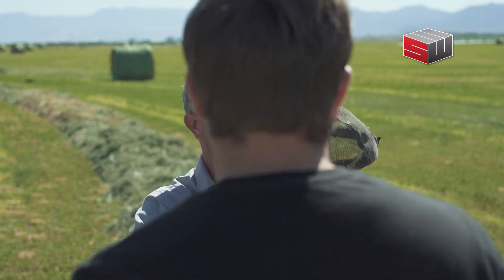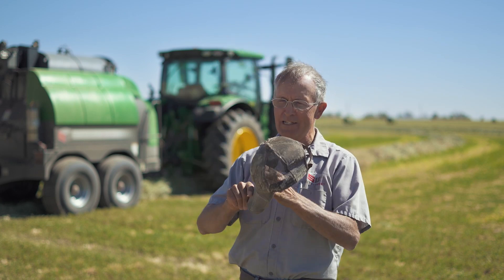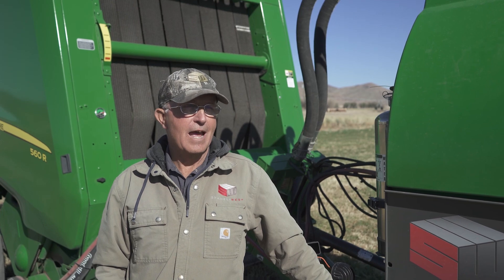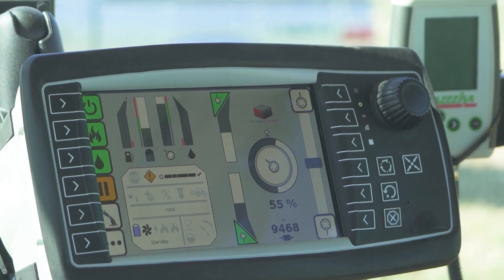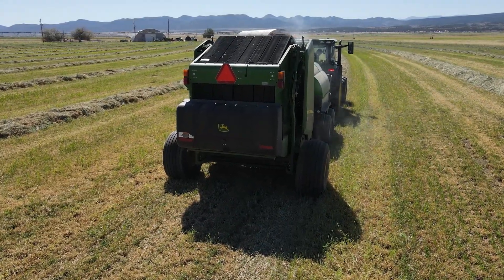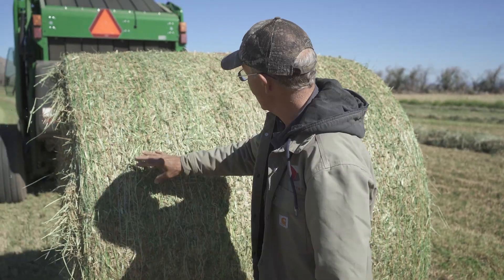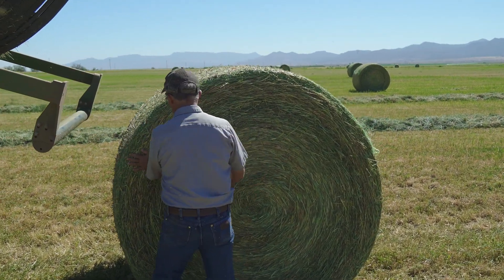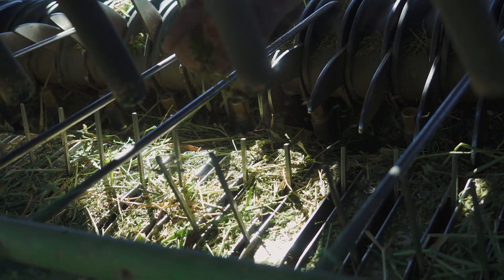Round Baling with Steam - Making the Rounds with Dave Staheli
The DewPoint 331 steamer is making a big splash in the small square bale retail market. However, we have also learned that farmers who bale round bales deal with the same challenges of getting the right amount of moisture to make a quality product. Making high-quality hay for cattle, dairies, and other livestock is important to many operations using round balers. Over the past several years, we have been actively testing the smaller version steamer, the DewPoint 331, in a round baling application.

Follow Dave Staheli as he makes the rounds in his old hometown of Enterprise, Utah. Dave is doing some final field testing of the DewPoint 331 round bale application. He increases the valve size on the steamer to inject more steam into the round bales. He also makes a minor adjustment to the hardware design which eliminates crop buildup. The "Ramp-Up" feature built into the software automatically adjusts the steam rate as the bale forms inside the baler. With these final adjustments made, the first DewPoint 331 round bale steamer is sent to Colorado for more field testing and demonstrations.

Dave is baling with a John Deere 560R and pulling the rig with a John Deere 6130R tractor.